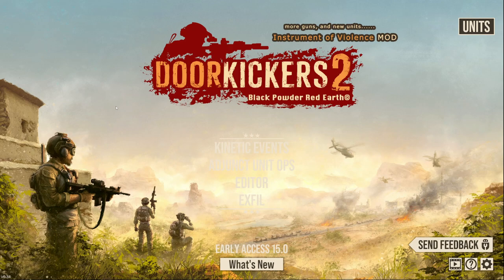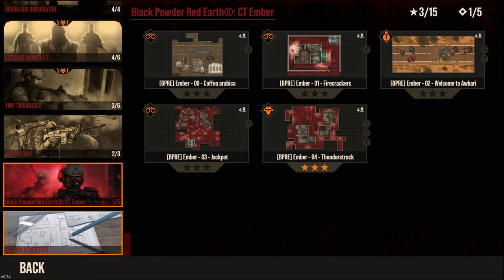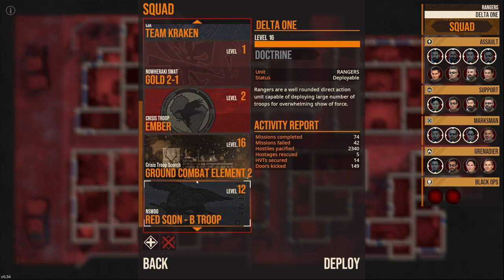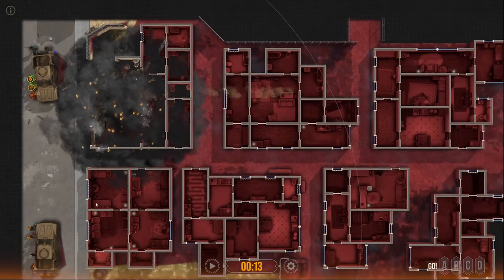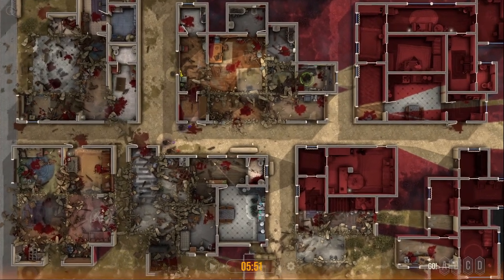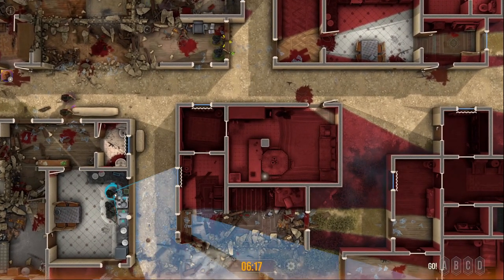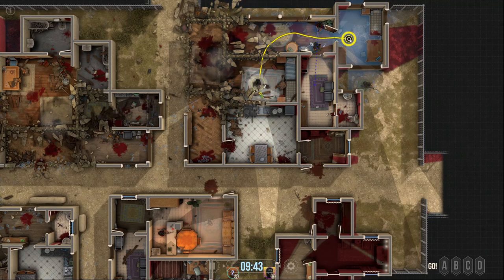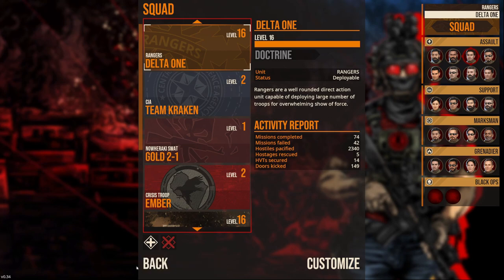Let's eXplore Door Kickers 2: Task Force North - Black Powder Red Earth Mod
Shaun checks out Door Kickers 2 with a twist, playing with the excellent Black Powder Red Earth overhaul mod.